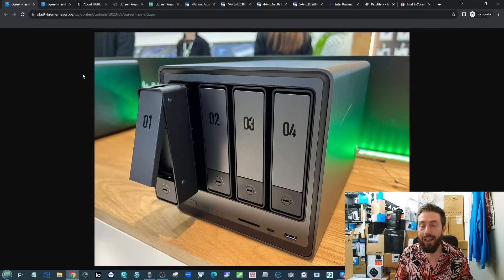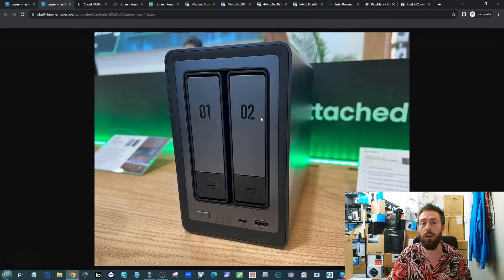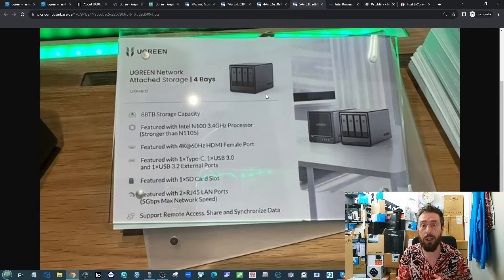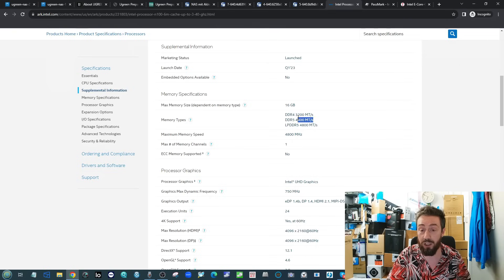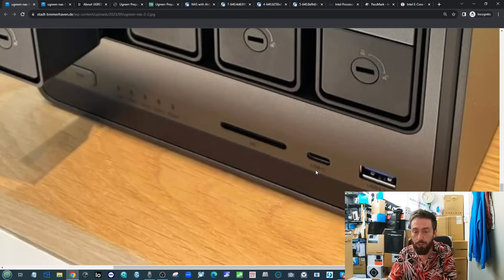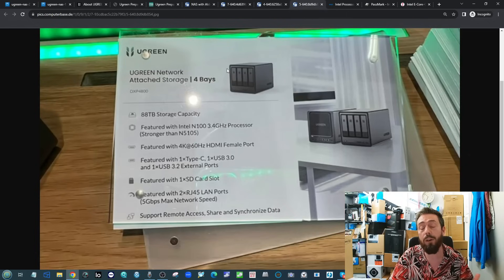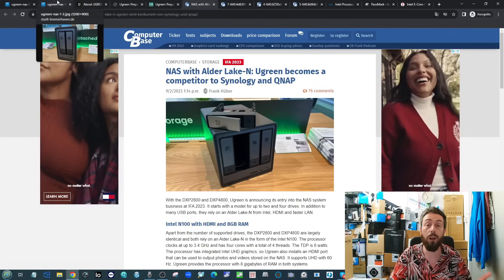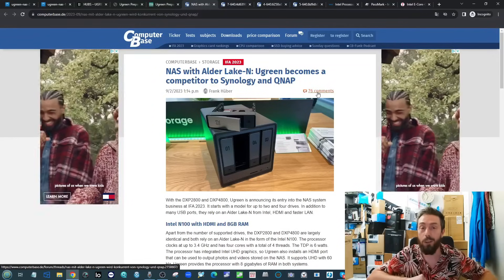New UGREEN DXP4800 and DXP2800 Intel N100 NAS Storage Revealed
New UGREEN DXP4800 And DXP2800 Intel N100 NAS @ IFA Berlin 2023

Video Chapters
00:00 - The Start
00:20 - Credit to ComputerBase
01:02 - Why is the UGreen DXP4800/DXP2800 Potentially a BIG Deal?
02:29 - Ugreen DXP4800/DXP2800 Internal Hardware
03:27 - Why the Intel N100 is a GREAT Choice of CPU?
05:06 - Gen3 M.2 NVMe Support
05:36 - An SD Card Slot and USB-C - FINALLY!
06:19 - Ports and Connections
07:17 - Release Date and Price?
07:34 - Vs Synology and QNAP in 2024...
08:13 - NAS Software?